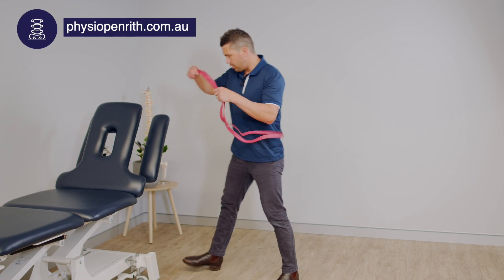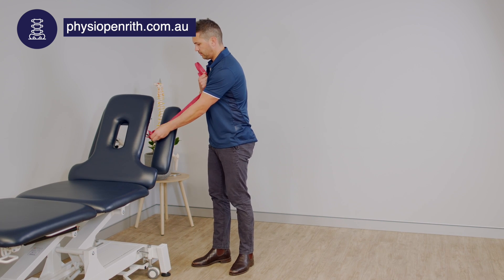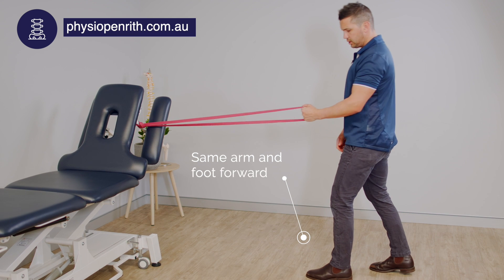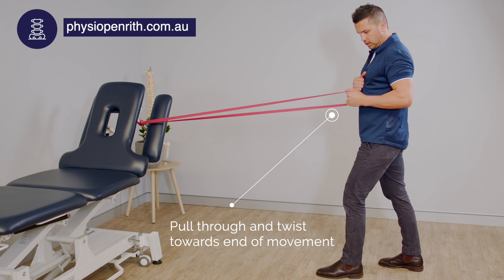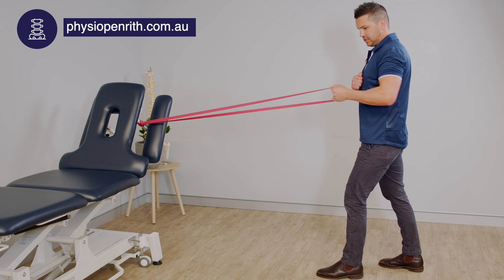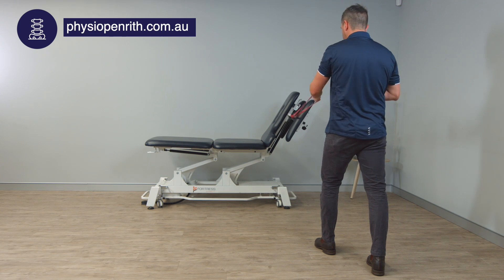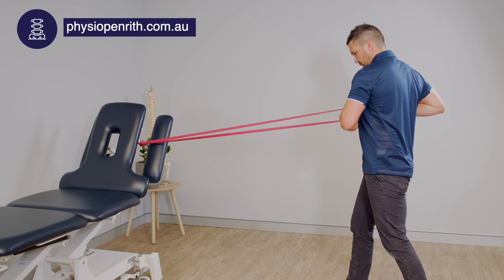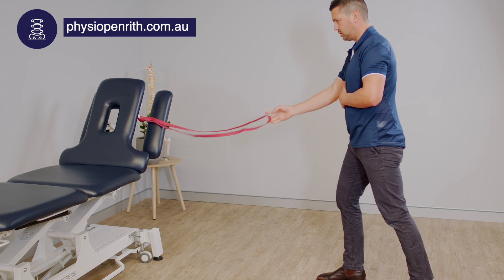Best Exercise For Low Back pain - Single Arm Rows Physio Penrith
When managing low back pain it is always important that each patient is triaged into one of the following categories: non-specific mechanical low back pain, low back pain with leg pain and suspected serious pathology.

When considering best practice for low back pain it is important to that about 40% of those reporting an episode of acute low back pain recover within six weeks. However, 48% still have pain and disability after three months and of these almost 30% do not recover by 12 months. A key problem in the management of acute low back pain is the number of people who develop chronic low back pain following an acute low back pain episode. We expect that early appropriate care may reduce such a transition.

Such appropriate care really is focused on three key areas:
1. High quality education
2. Advice (rest is inappropriate, simple analgesics, return to normal activities)
3. Physical exercise is encouraged

Best back pain exercises are the ones that are done and adhered to, they are also ones that don't cause an exacerbation of symptoms.

This exercise is called single arm rows and is a beginner level exercise.

At Sydney Muscle & Joint Clinic our physiotherapy and exercise physiology approach is consistent, high quality and based on the best scientific knowledge. We deliver evidence-based practice for a range of musculoskeletal conditions, which means you get an approach that is effective, safe, and efficient.

a: 112B Stafford Street Penrith NSW 2750